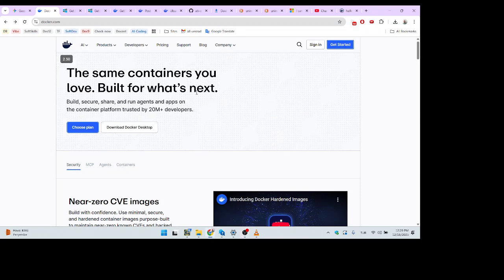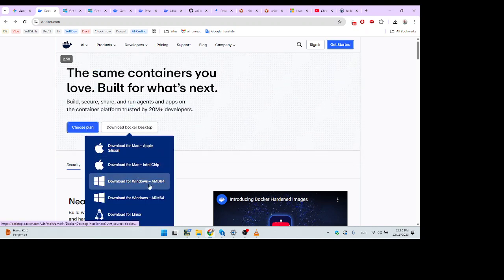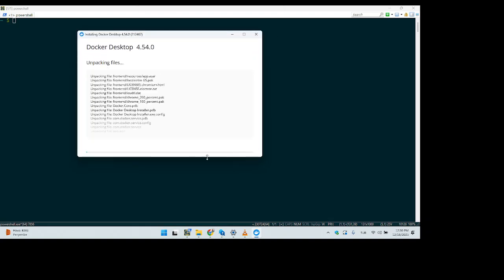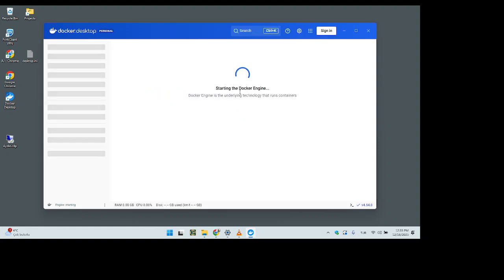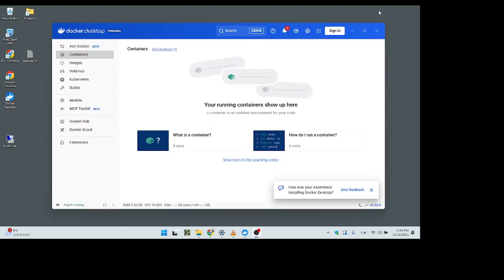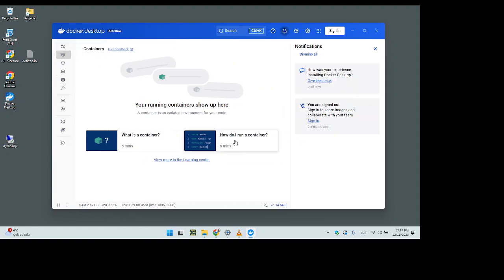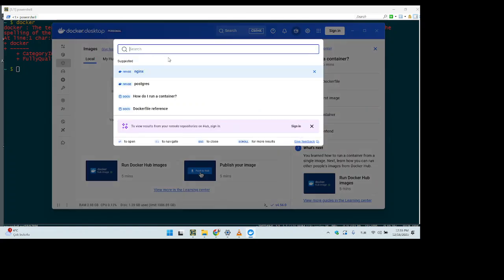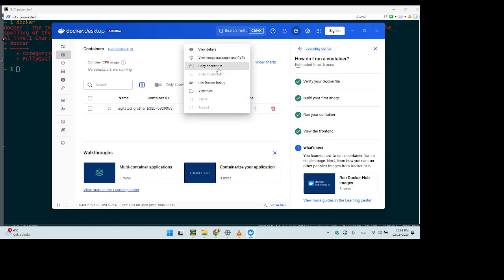Install docker desktop on windows 11